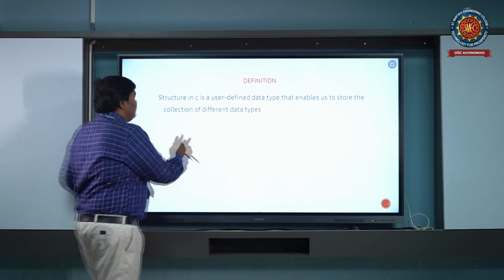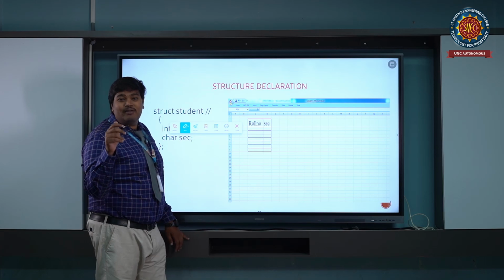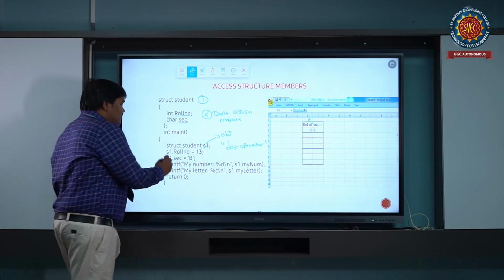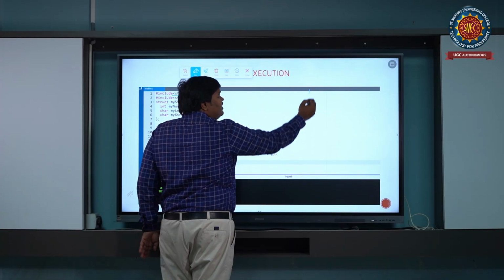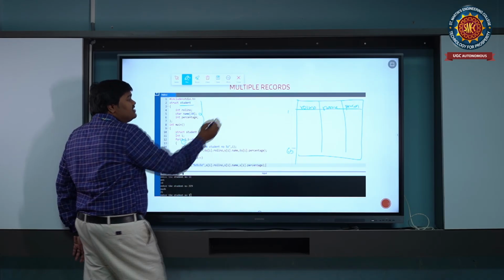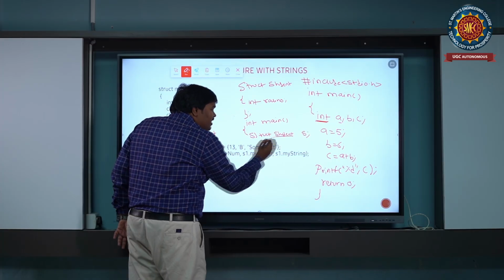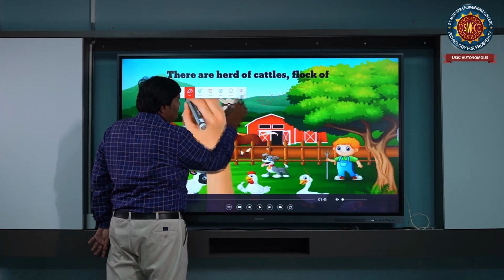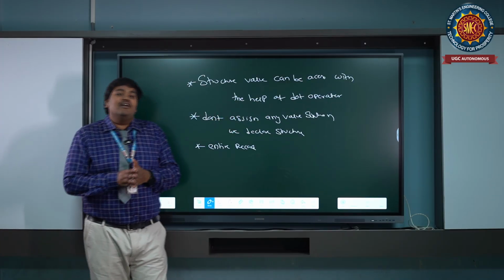Structures | St. Martin's Engineering College